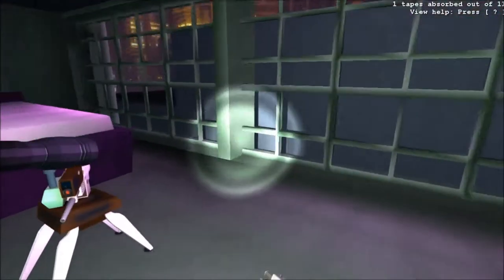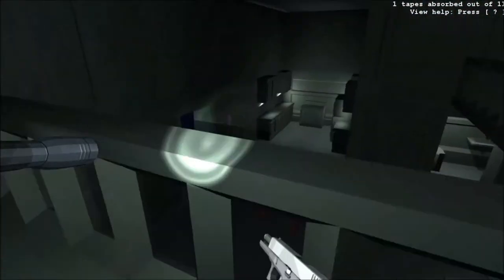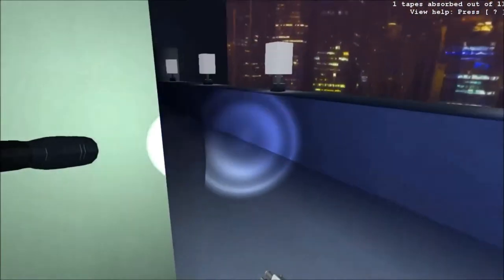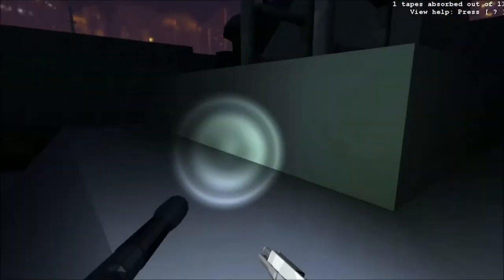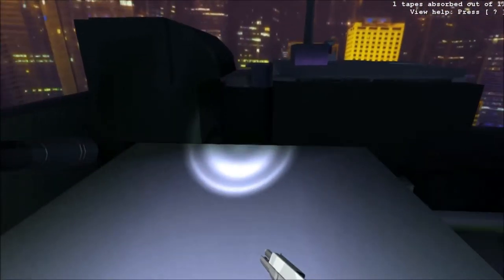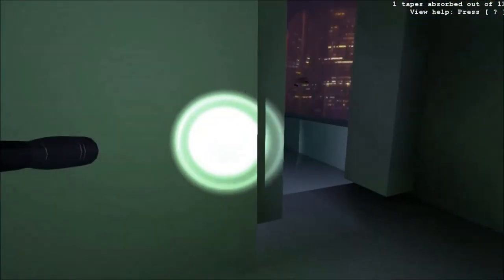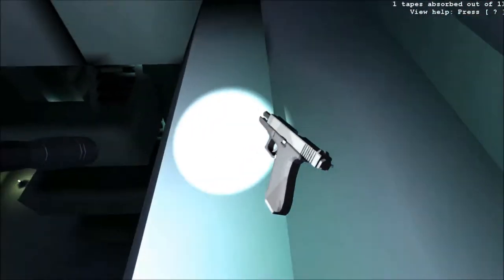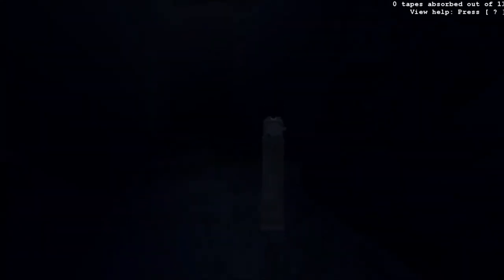Let's Play: Receiver Ep 4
Red Panda try's a solo commentary for this one while he cowers in fear of the Terminator... I mean RoboCop... I mean Toaster's... Oh forget it